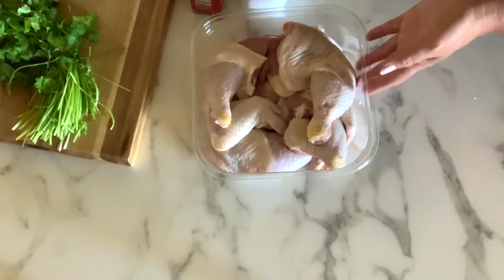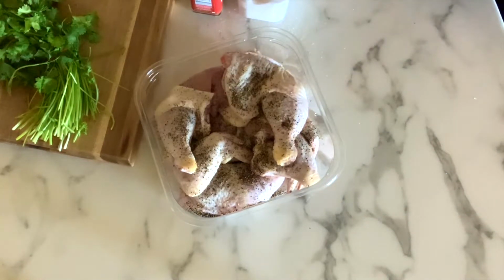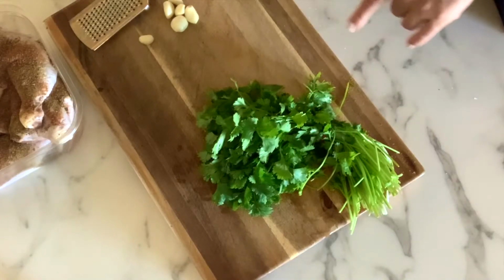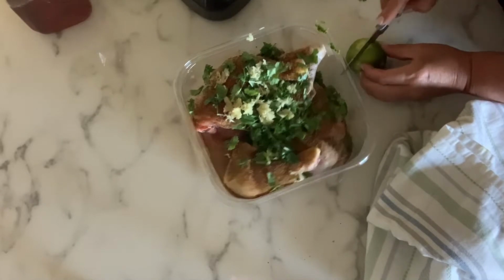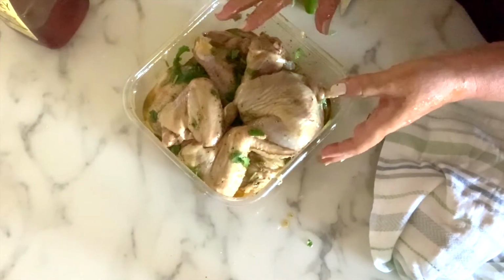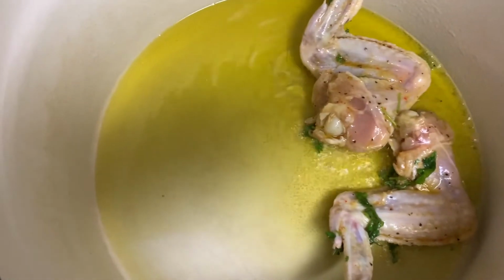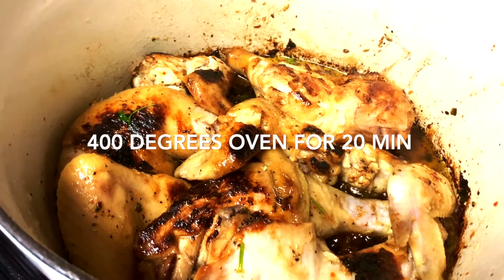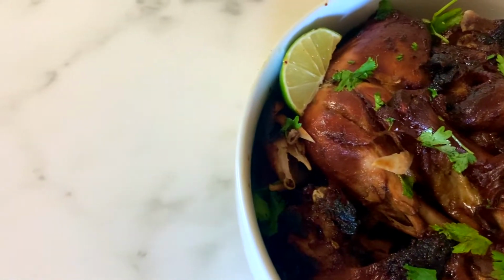cilantro lime chicken | easy chicken recipe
cilantro lime chicken is amazing yummy recipe for a quick, easy summer getaway or easy weeknight dinner. All you need is a chicken meat of your choice: cilantro, lime, garlic, cumin, chili powder, honey, olive oil, salt, pepper, cayenne  pepper.
I love to serve this cilantro lime chicken with rice. (cilantro lime rice) orzo, pasta, potatoes and more.
for full  cilantro lime chicken recipe

I love cooking a lot. In this channel you'll find Ukrainian, Russian, Italian, Mexicans, American cooking recipes, for breakfast, lunch and dinner. yummy and delicious. . Made with love, from my kitchen to yours.

by Natasha host of Simply Natalie.